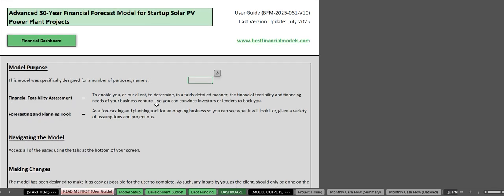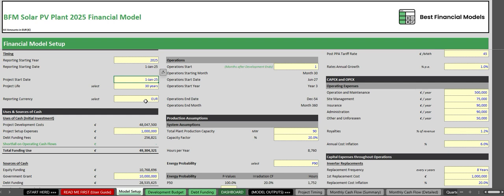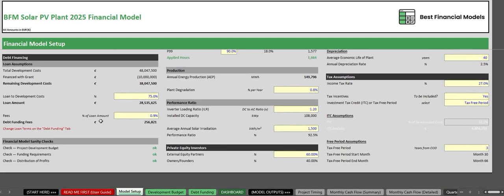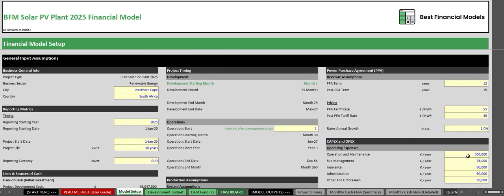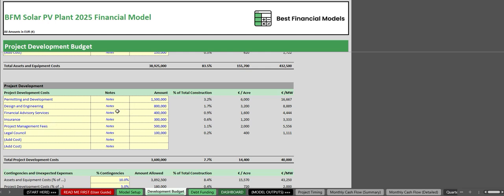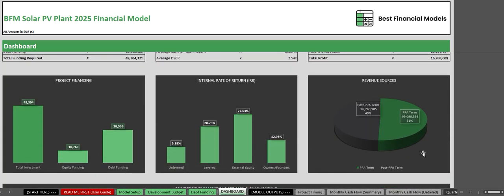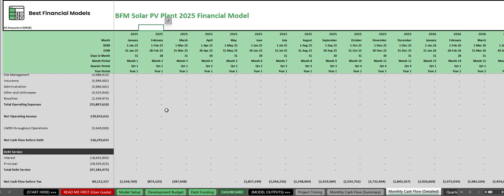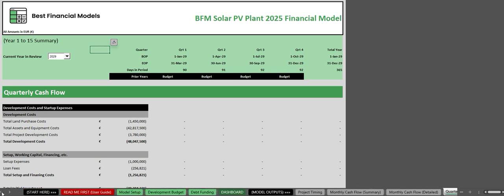Solar PV Financial Model Excel — 30-Year IRR, DSCR, LCOE & P50/P90/P99 Walkthrough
This step-by-step walkthrough shows you exactly how the solar PV financial model Excel template works — from Dashboard inputs to lender-ready financial outputs — so you know what you are buying before you download.

In this video, you will see:

✅ How to set your project parameters on the Dashboard — capacity, CAPEX, tariff, financing, and OPEX assumptions
✅ How P50, P90, and P99 energy probability inputs work — and why lenders require them
✅ How PPA tariff revenue and post-PPA merchant revenue are modelled across the full 30-year forecast
✅ How four IRR variants (Unlevered Pre-Tax, Unlevered After-Tax, Levered Pre-Tax, Levered After-Tax) are calculated automatically
✅ How DSCR outputs are produced for lender covenant compliance review
✅ How LCOE — real and nominal — is calculated from your own inputs
✅ How the LP/GP equity waterfall distributes cash between limited partners and general partners
✅ What the Financial Model Sanity Checks tab does — and how to read it

This solar PV financial model Excel template is designed for:

— Solar project developers and IPPs preparing bank and DFI submissions
— Project finance analysts structuring debt and equity for utility-scale and commercial solar
— Development Finance Institutions reviewing solar project bankability
— Equity investors and infrastructure funds evaluating levered returns and waterfall distributions
— Financial advisors and consultants preparing LCOE, IRR, and DSCR analysis for investment committees

The template ships with a fully completed mock scenario — a working real-world solar PV project example that shows you how all inputs, calculations, and outputs connect before you customise it for your own project.

Instant download. Pure Excel — no VBA, no macros. Works with Microsoft Excel 2016 and later.

CHAPTERS:

0:00 — Introduction: What this solar PV financial model Excel does for you
00:16 — Start here with our user guide
00:56 — General input assumptions for solar PV projects
04:33 — Project timeline and solar production assumptions
06:03 — Revenue modelling between Power Purchase Agreements and post-PPA term
07:30 — Solar project development budget
09:20 — Financial forecast dashboard and investor summary
12:10 — Break-even analysis and other KPIs